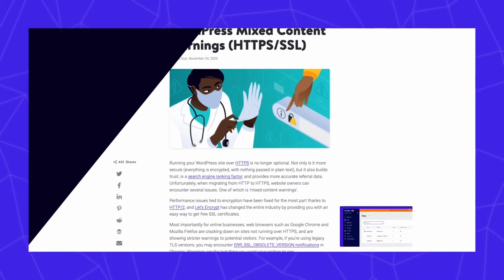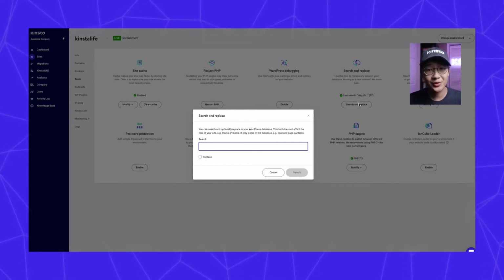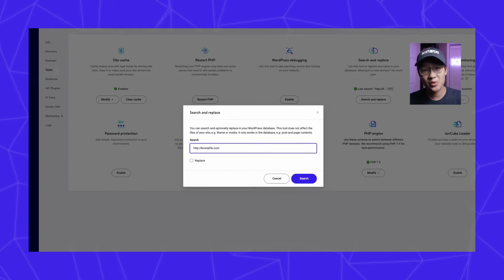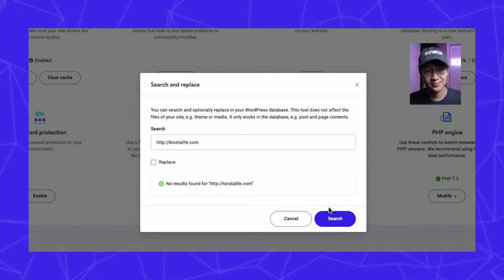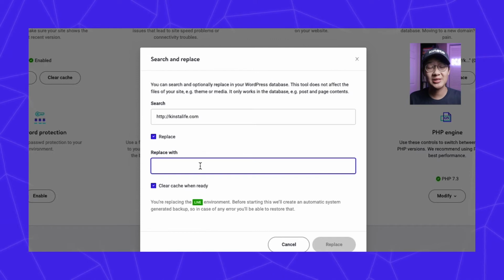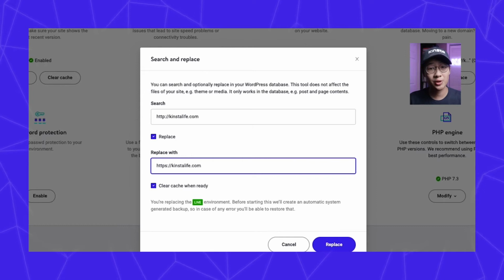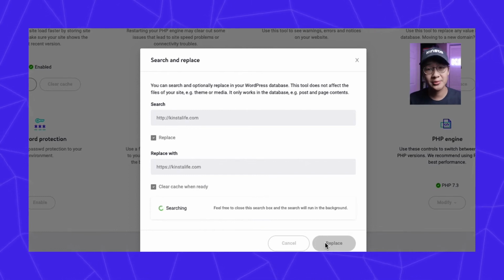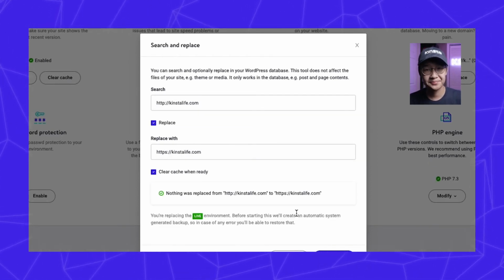How to Perform a WordPress Search and Replace in MyKinsta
Want to learn how to update many elements on your site at once using search and replace? 🧑‍💻 Check out Ben's quick tip!

🔇This video has captions (translated by real humans!) in English, Spanish, Italian, French, Portuguese, German, Dutch, Japanese, Danish and Swedish . Click on the CC to set your preferred language.